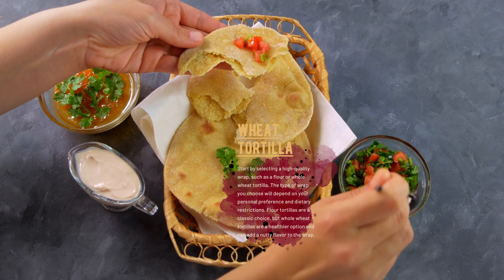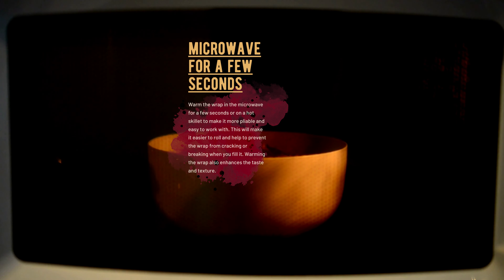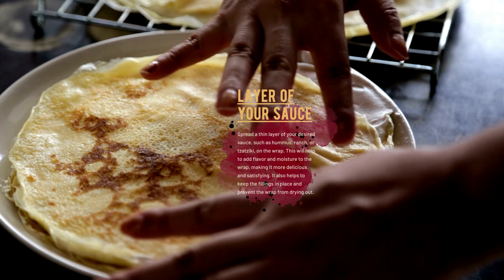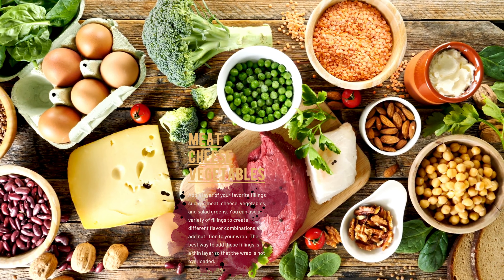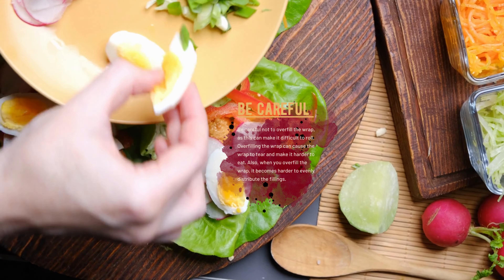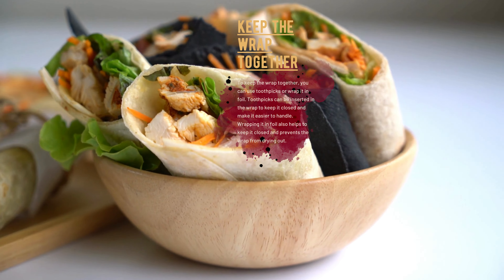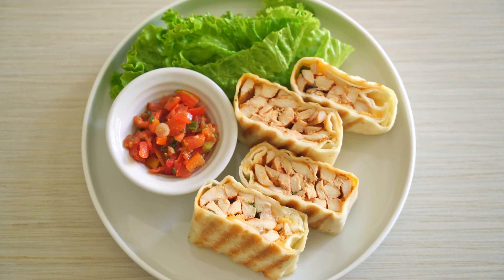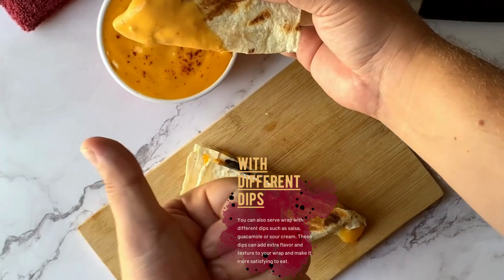Wrap It Up: Expert Tips for Crafting Mouth-Watering and Healthy Wraps for Any Occasion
Looking for delicious and healthy wrap ideas? Look no further! In this video, we'll share our expert tips and tricks for creating wraps that are not only tasty but also good for you. From selecting the right ingredients to folding and rolling your wrap, we'll guide you through every step of the process. Our wrap-making tutorial is perfect for anyone who wants to create a satisfying and balanced meal that's easy to make and enjoyable to eat. Join us and learn how to make the most delicious wraps for any occasion!